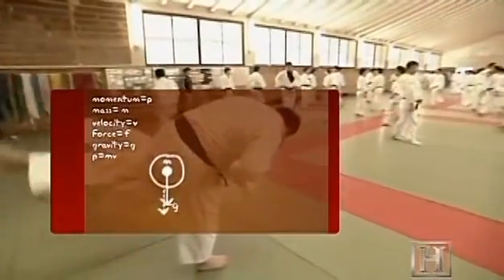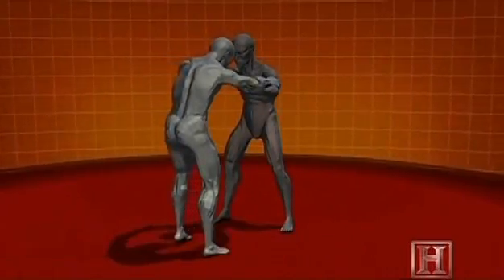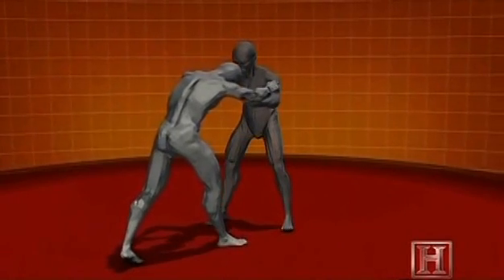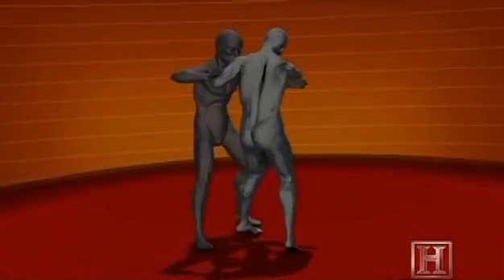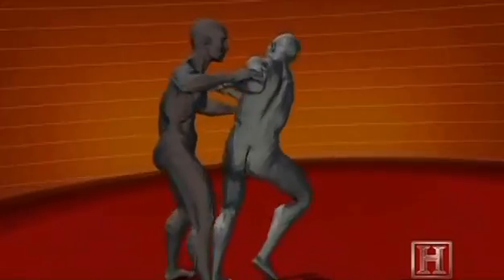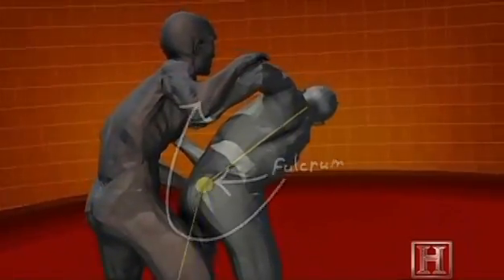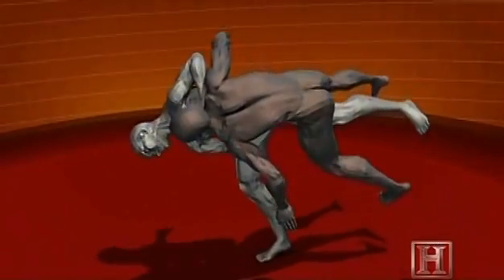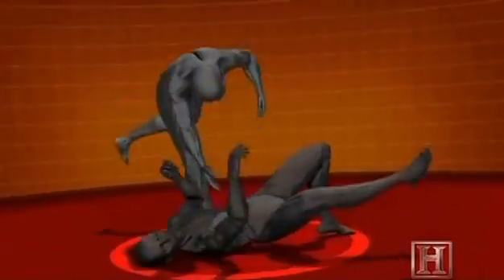Physics of Judo By Mapua Judo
The Physics of Judo.

(Making the Weak Equal to the Strong)

Physics 2 project of Richelle Piollo

Credits to the Mapua Judo Club (5th Floor, West Building, Mapua Institute of Technology- Intramuros, Manila Philippines)

Haha videos po nung tourny nung white belt pa ako and nagsisimula pa lang mag judo ^^, taken around 2-3 years ago :) then ginawa ni Kuya TJ Lim nung nagpatulong akong gumawa ng Video Project na tungkol sa physics :) since judoka tayo, might as well tungkol na lang din sa Judo diba para mapromote ang ating sport at way of life :)